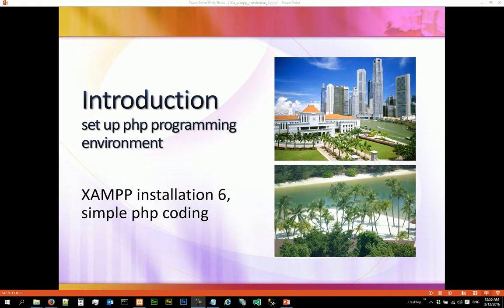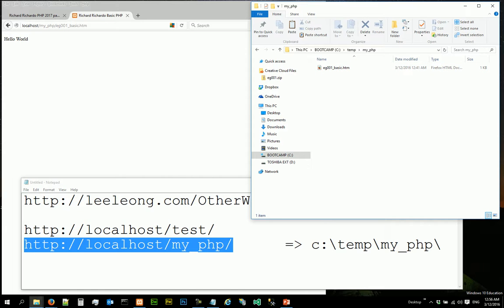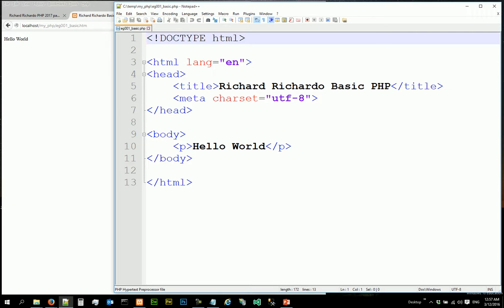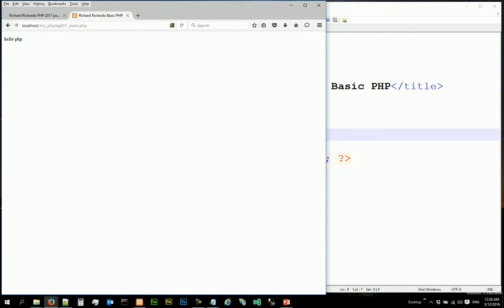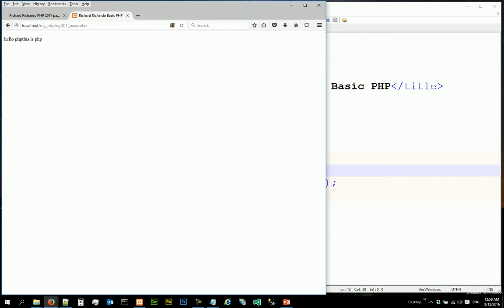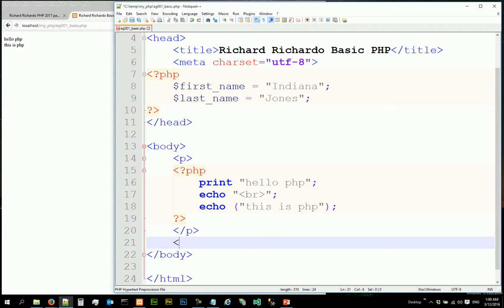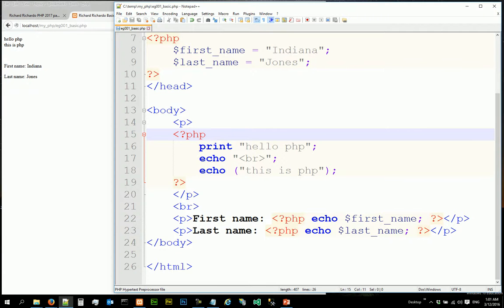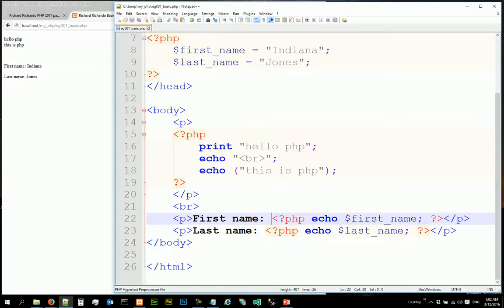Tutorial php 2016 - 006 xampp installation 6